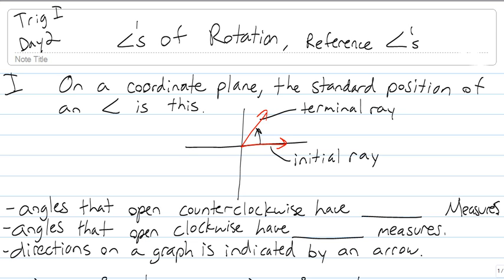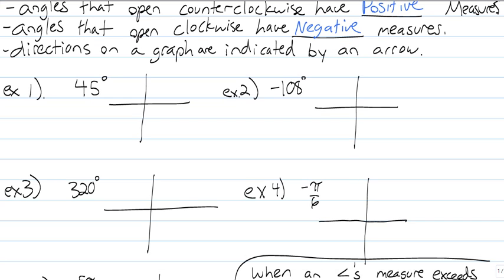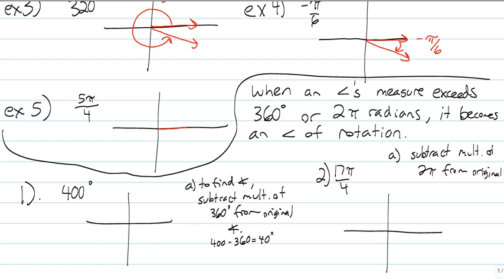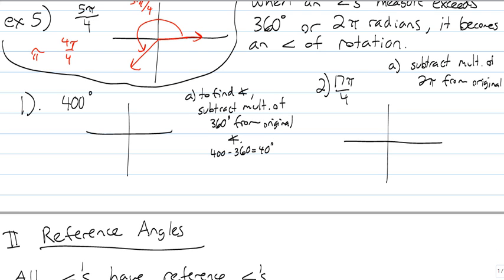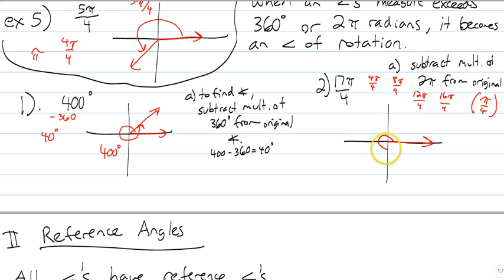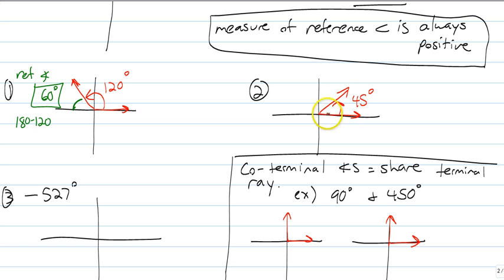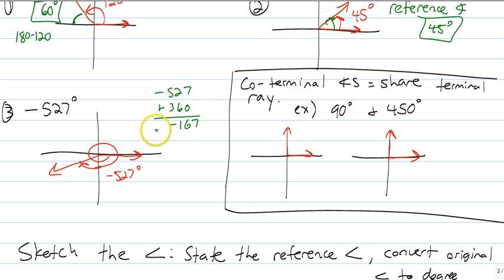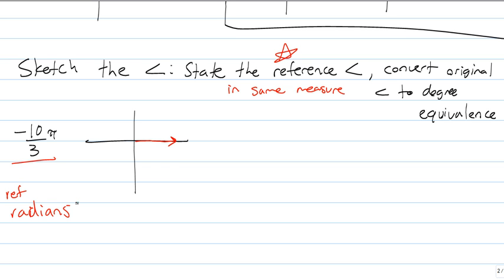HA2 TRIG 1 Day 2 notes.mp4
Angles, reference angles and angles of rotation.